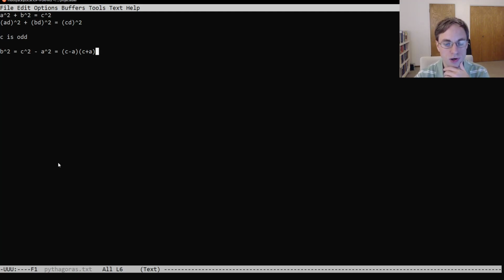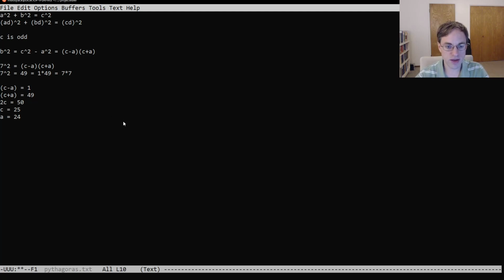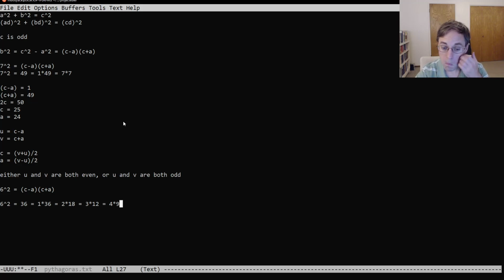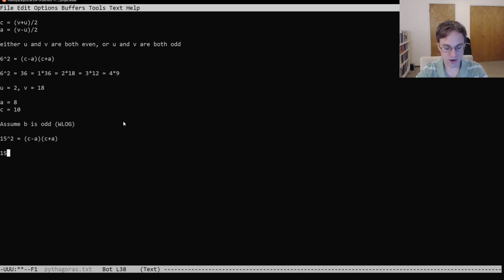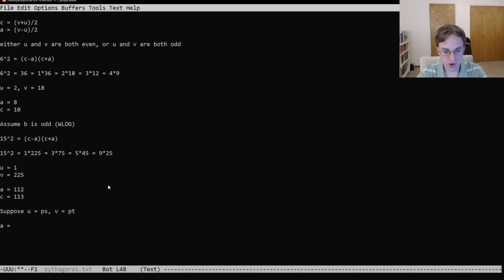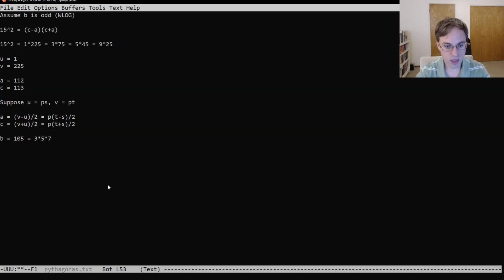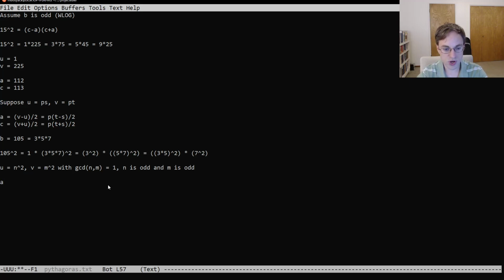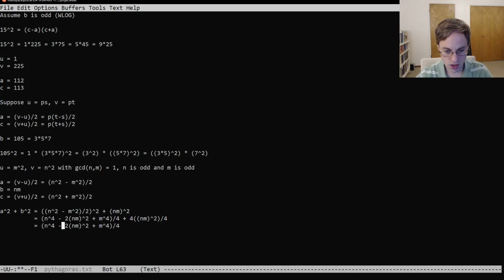Project Euler: Pythagorean Triples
I share my exploration of Pythagorean triples and explain a method for generating primitive triples.

After this, we should be ready to tackle Project Euler problem #9!